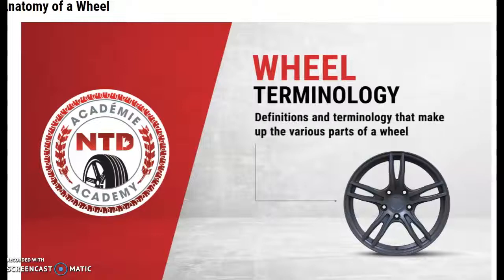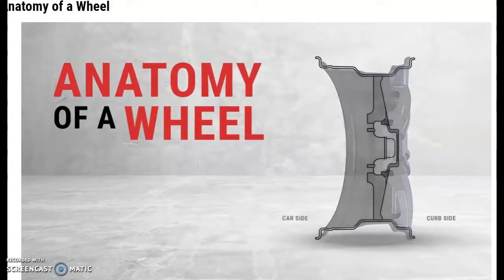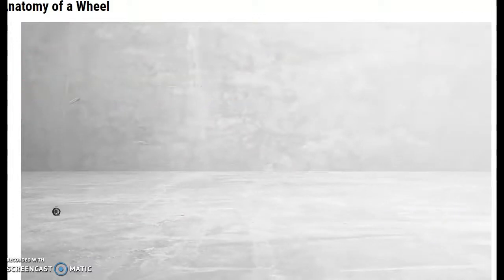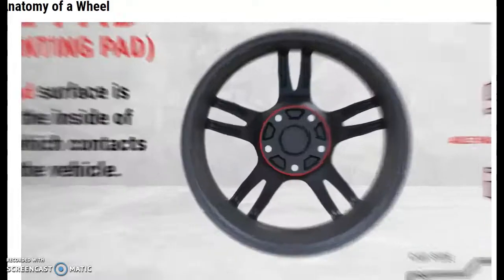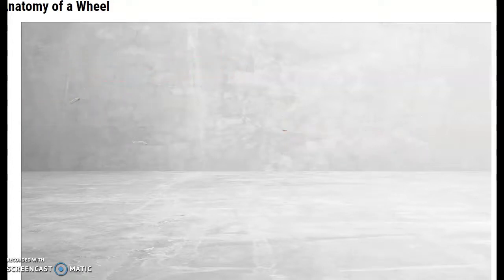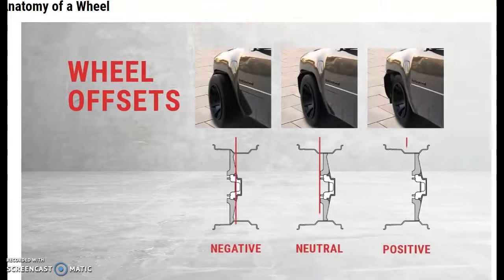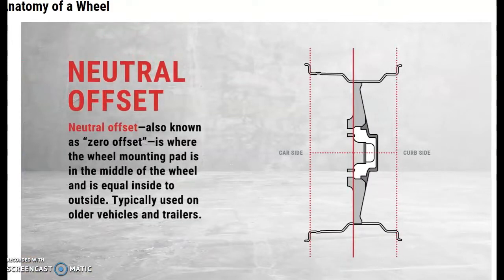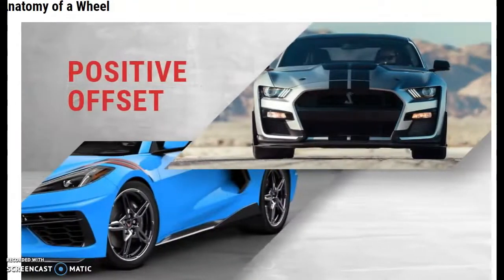Recording #2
wheel anatomy